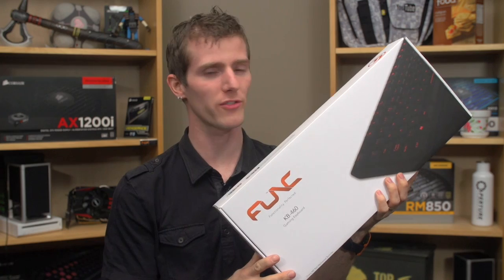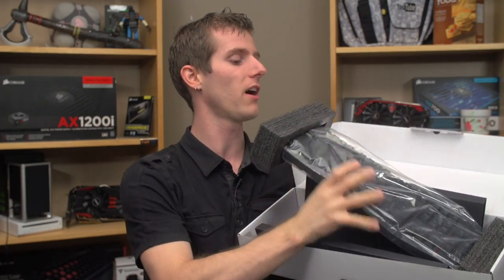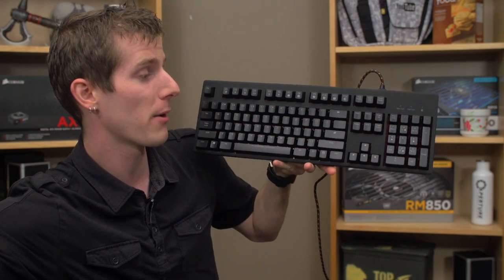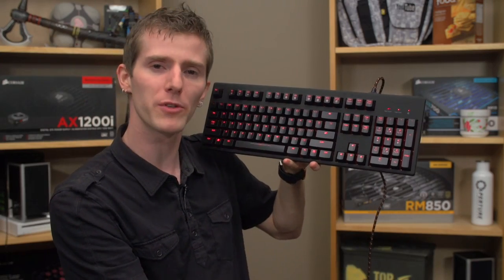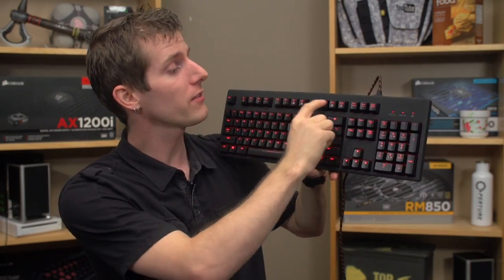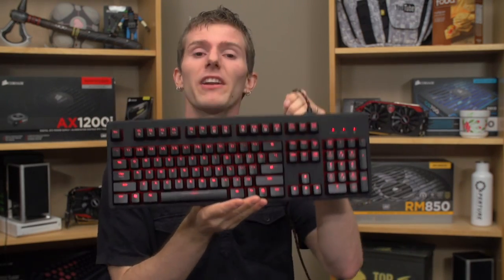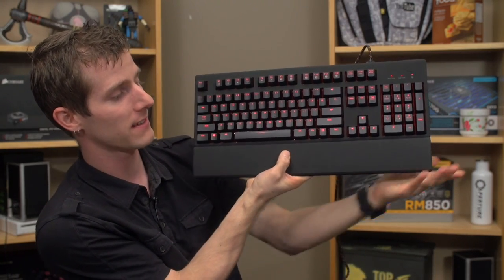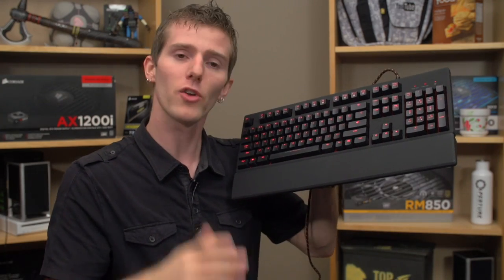Func KB-460 Mechanical Keyboard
The KB-460 from Func's biggest strength may be the fact that I don't really have anything to complain about... Longtime viewers will already know that Cherry MX Reds aren't my favourite keyswitch type, but aside from that (a personal taste thing) there's nothing wrong with it, which is pretty hard to do for something like a keyboard.

Intro Screen Music Credit: Mathias Harris - Feeling Positive